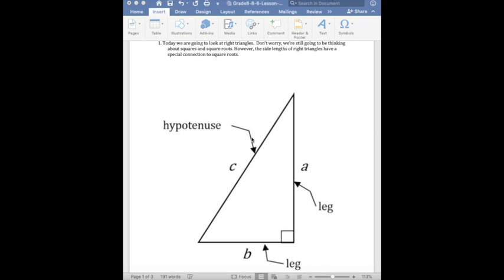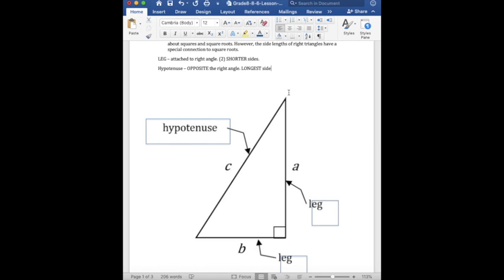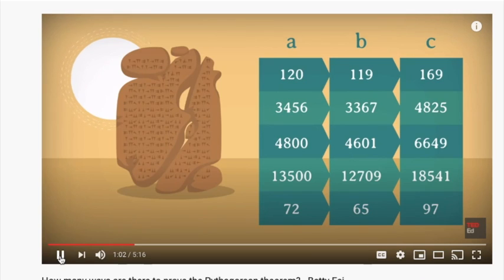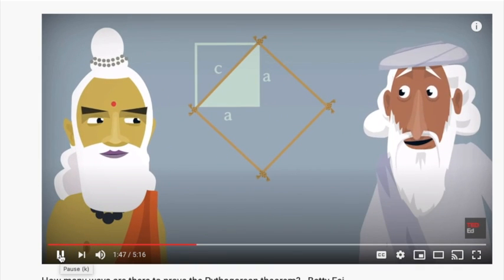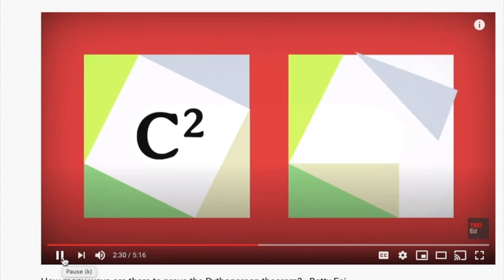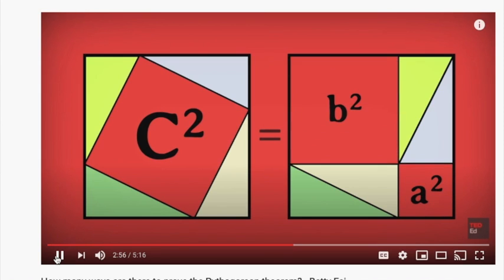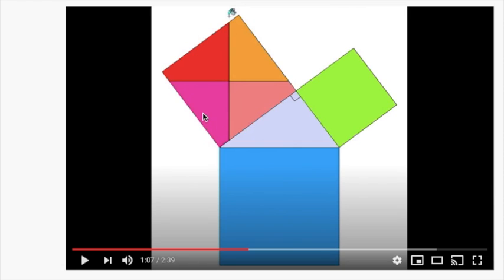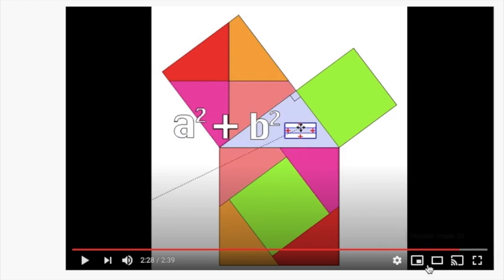M8 5_8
This video is about M8 5_8